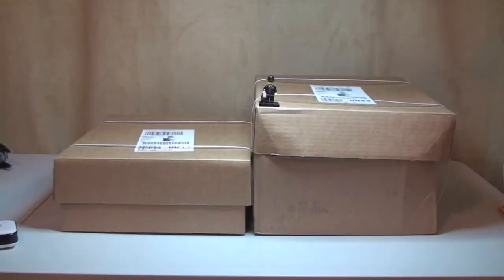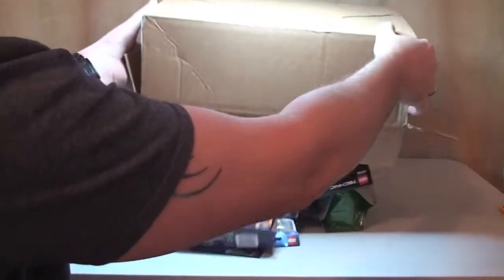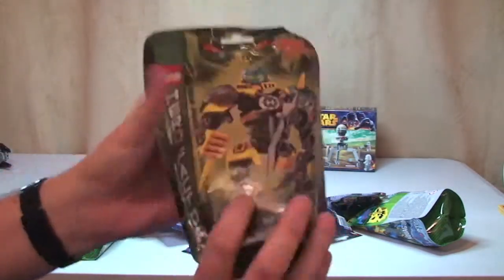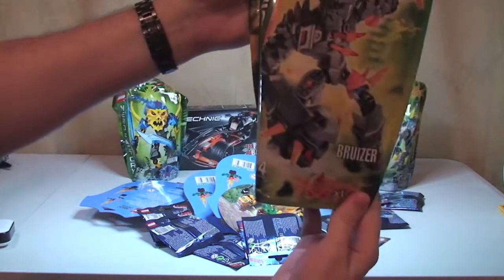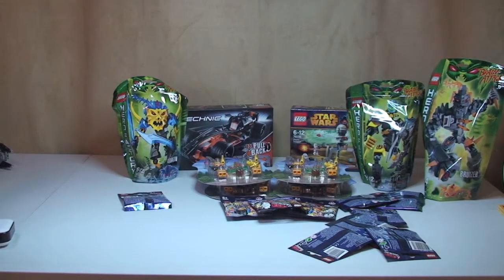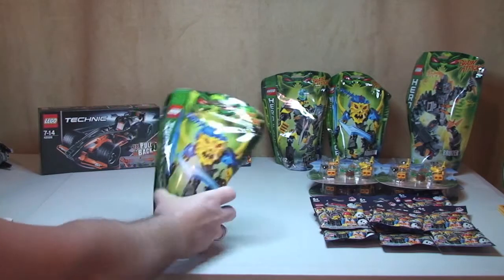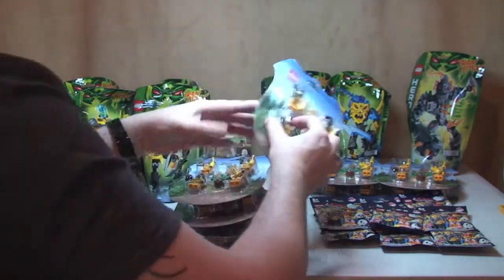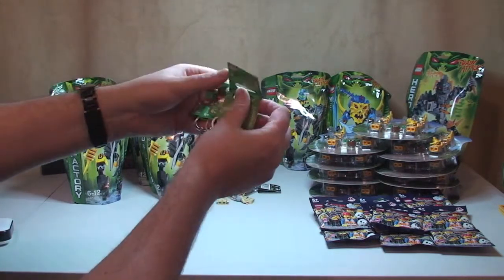LEGO Haul Lego